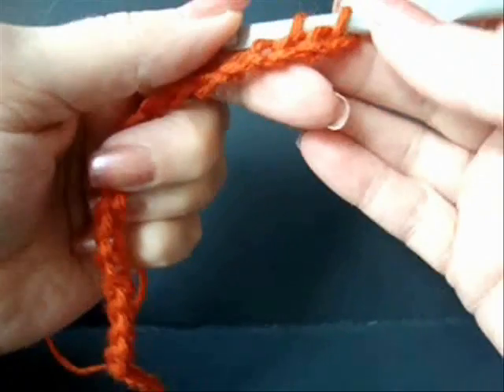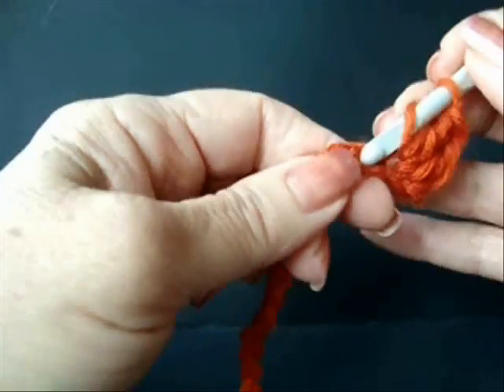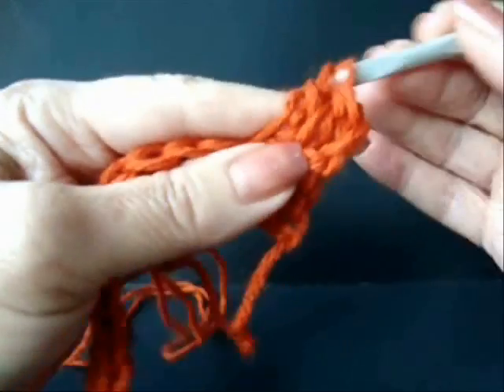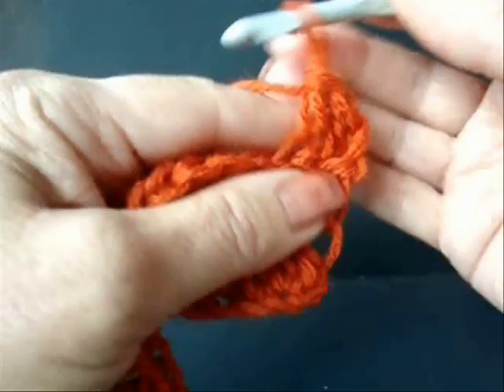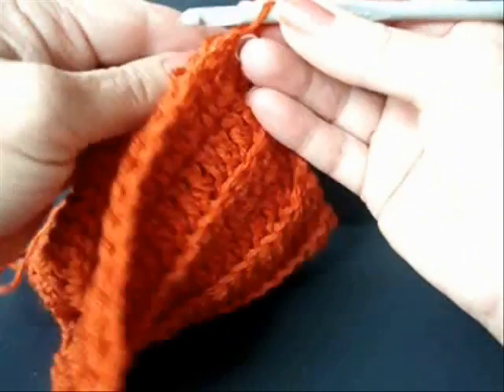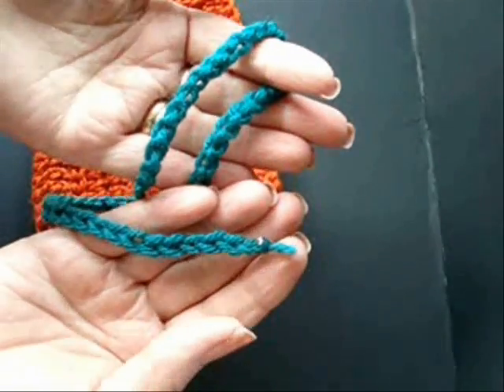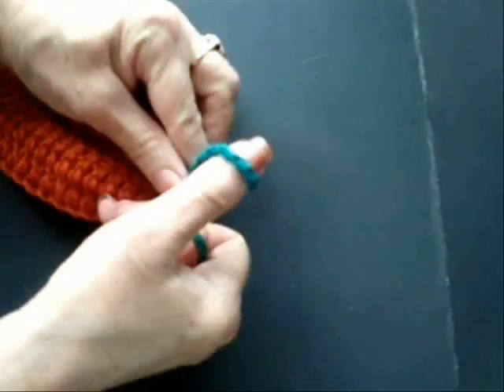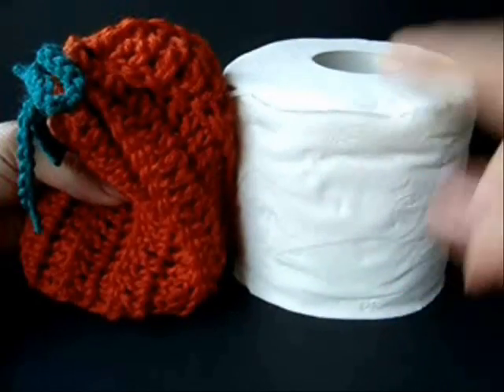CROCHET PATTERN, little pumpkin hat, or bathroom tissue cover, halloween, how to diy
Crochet pattern for a little pumpkin hat, chart to make any size from newborn to adult!